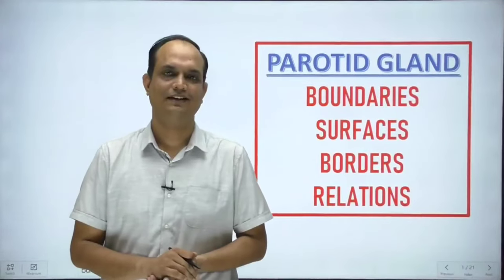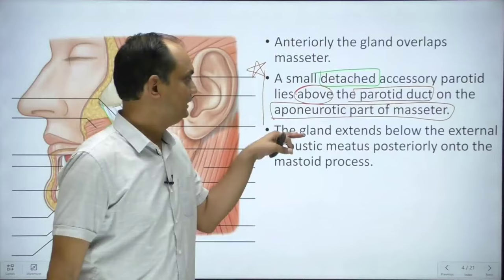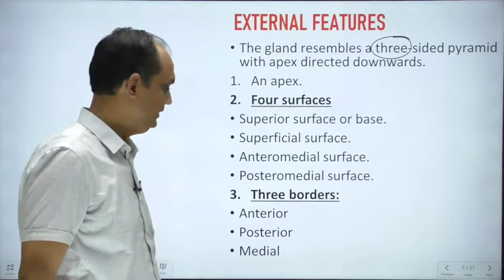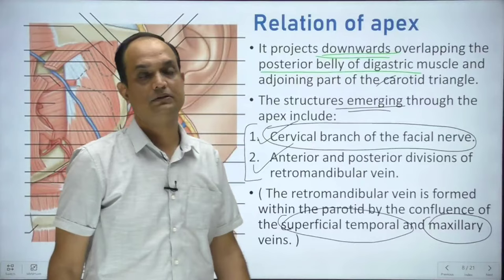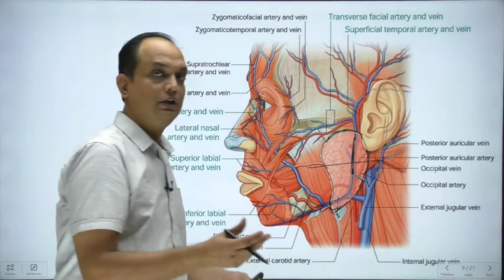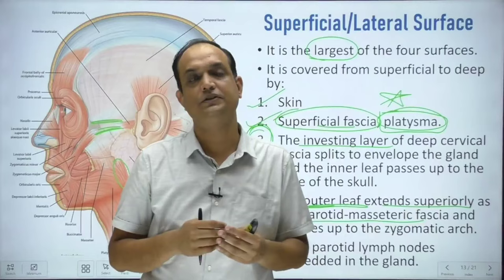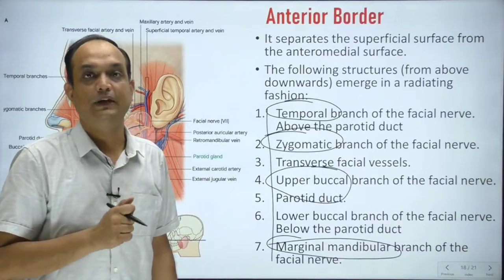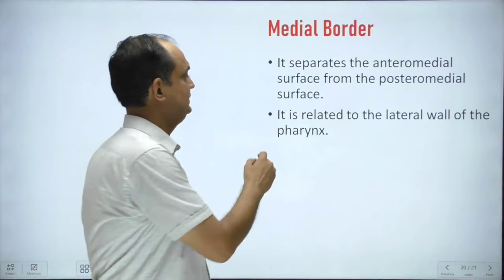PAROTID GLAND (Part-1) || Surfaces || Borders || Relations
Describe the relations of surfaces of parotid gland.
Name the structures emerges from different borders of parotid gland.

Source of images:
1.Gray's Anatomy: The Anatomical Basis of Clinical Practice. 41st Edition.
2. Gray's anatomy for students, second south asia edition.
3. Gray's Atlas Of Anatomy 2nd Edition.